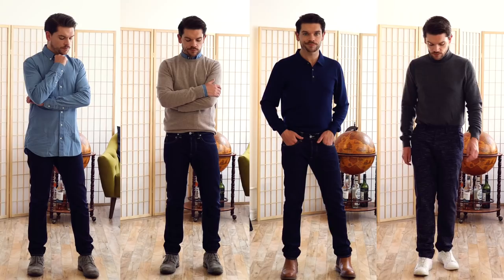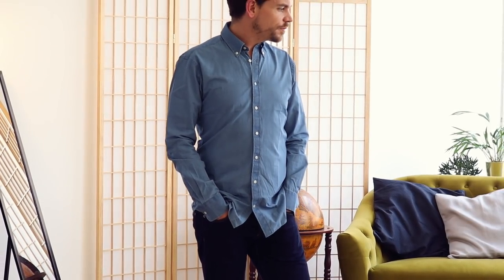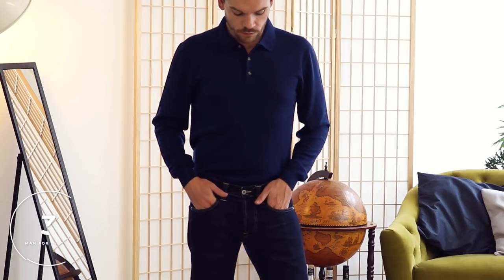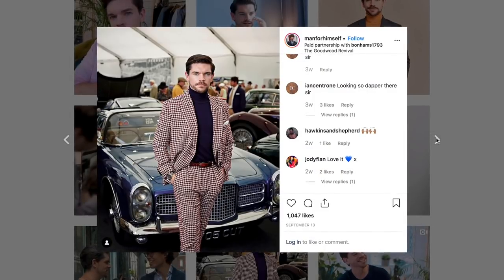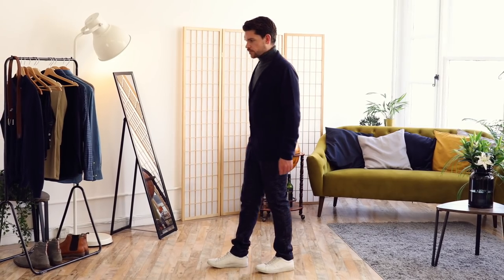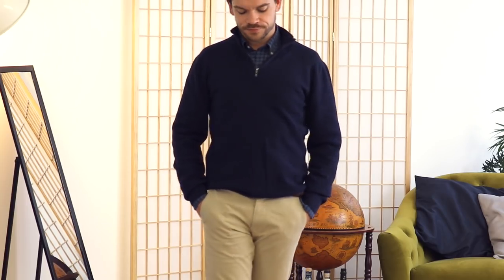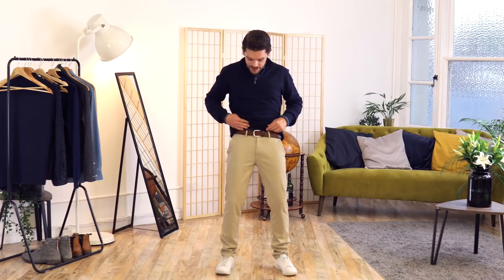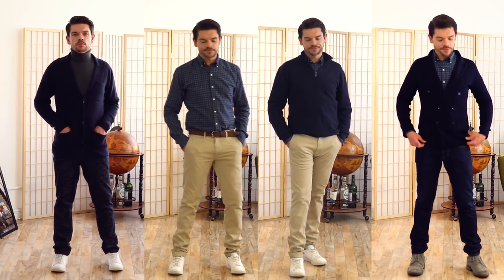8 Smart Casual Looks To Try This Autumn/Fall | Men’s Fashion Inspiration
8 smart casual looks for men to try this autumn/fall. Try one of these menswear looks for an outfit that looks premium but feels totally comfortable.

Which menswear look was your favourite from this video? Would you wear one of these outfits?

Come and follow me on...

PRODUCTION
Shot and edited - Rich at Purple Yam Productions.